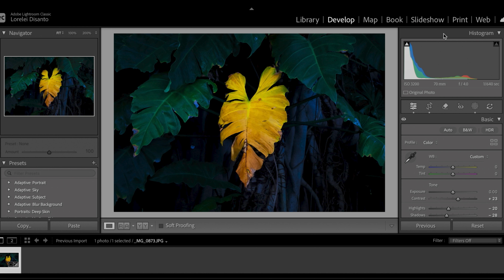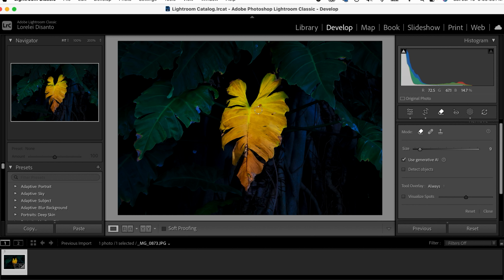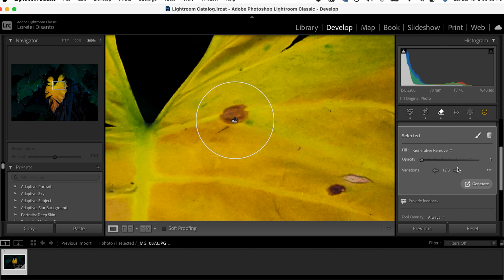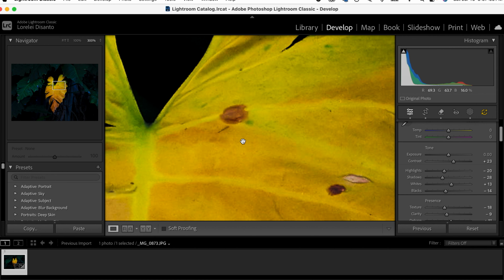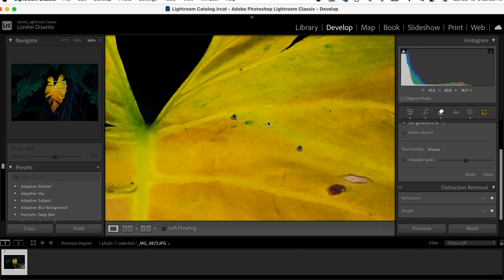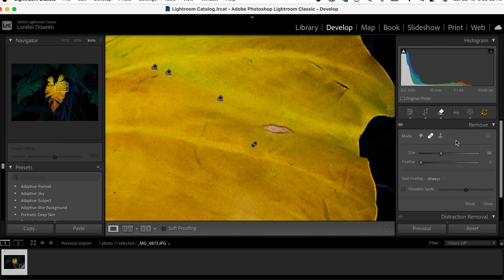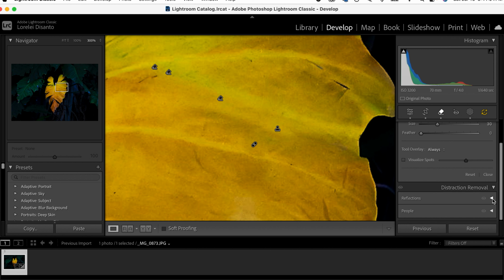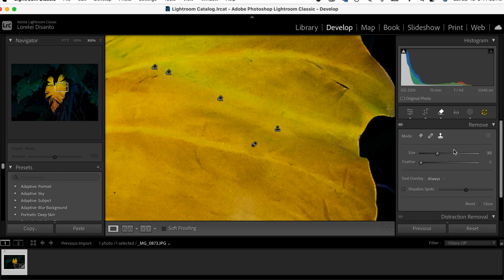Learn How to Use the Remove Tool With Me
Learn how to use the remove tool with me and masking will be in the next video.